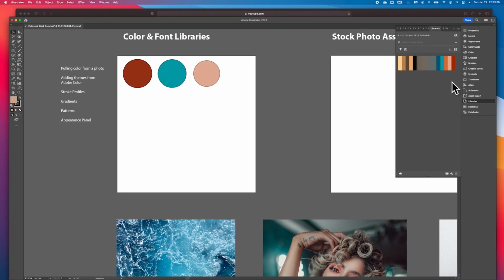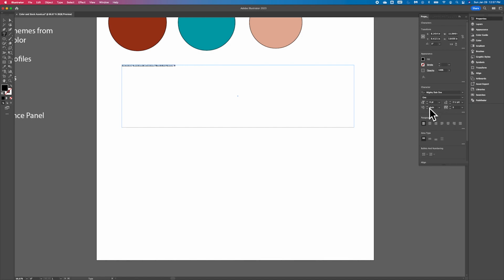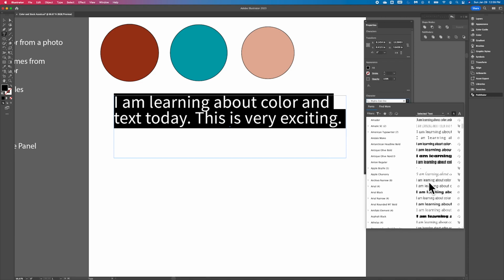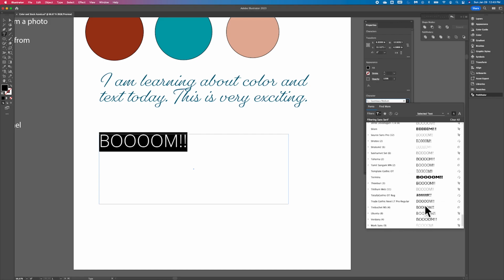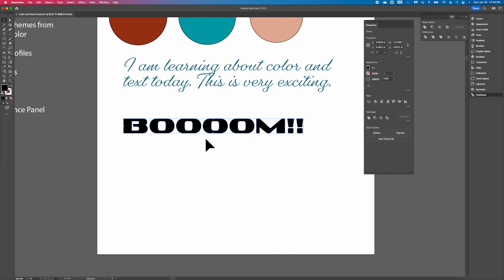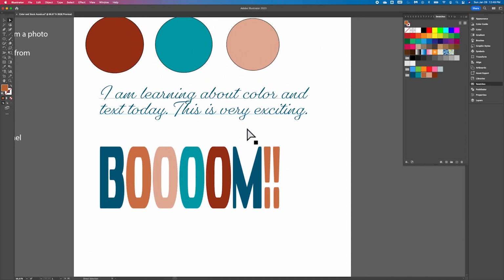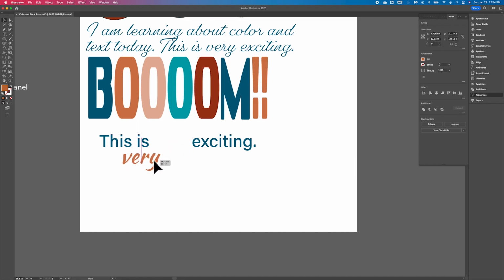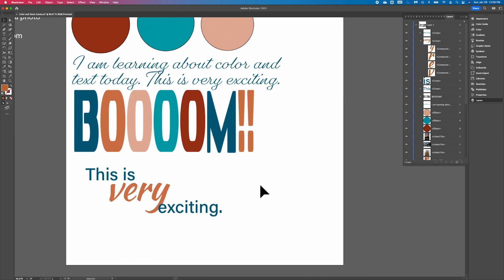Color Text and Stock Part 2 YouTube